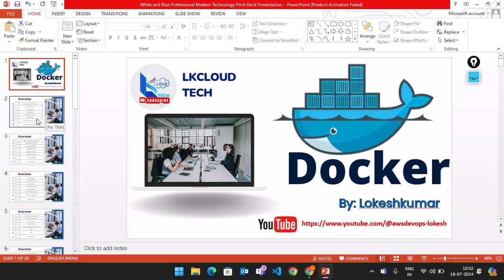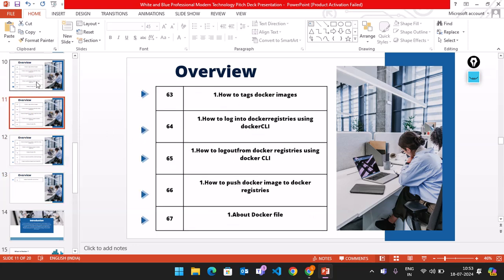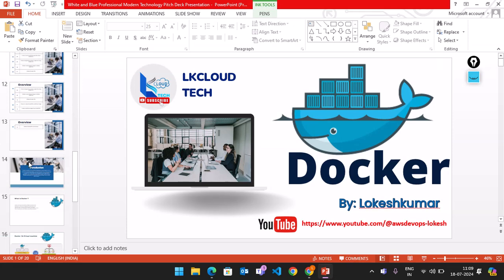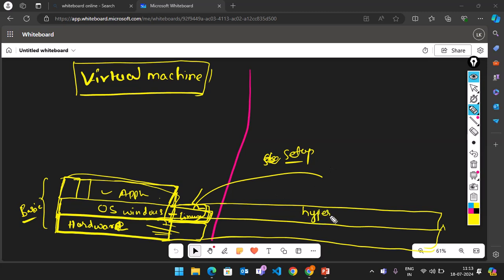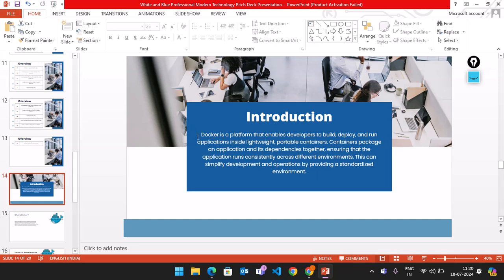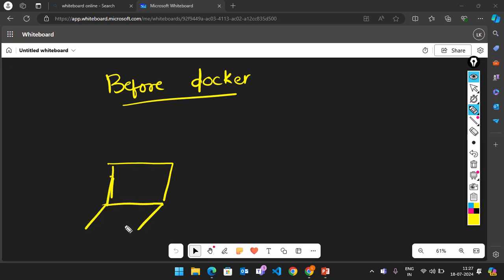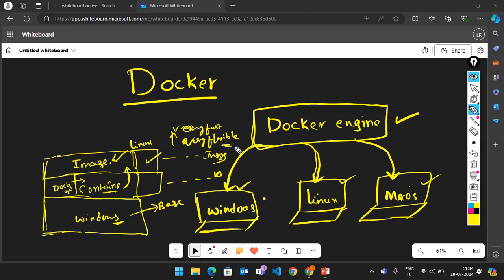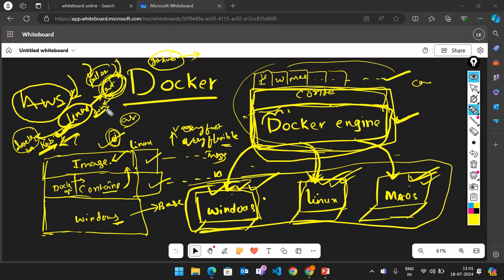1. Introduction to Docker: Why Docker Beats Virtual Machines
Welcome to our comprehensive introduction to Docker! In this video, we dive deep into the world of Docker and explain its significance in modern software development.

🌟 What You'll Learn:

Docker Basics: Understand what Docker is and how it works.
Comparing Technologies: Learn the differences between base machines, virtual machines, and Docker engines.
Why Choose Docker: Discover the key advantages of Docker over traditional virtual machines.
Drawbacks of Virtual Machines: Understand the limitations of virtual machines and how Docker addresses these issues.
Whether you're a beginner or an experienced developer, this video will provide valuable insights into why Docker has become a game-changer in the tech industry.

🚀 Get Started with Docker Today!